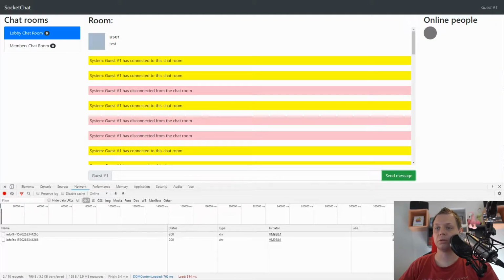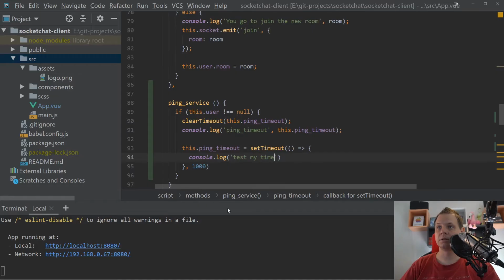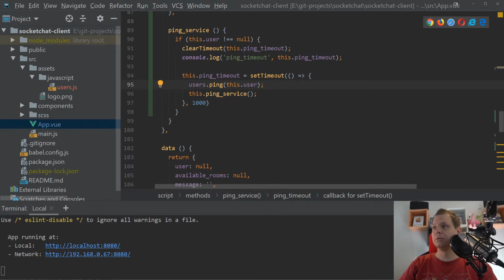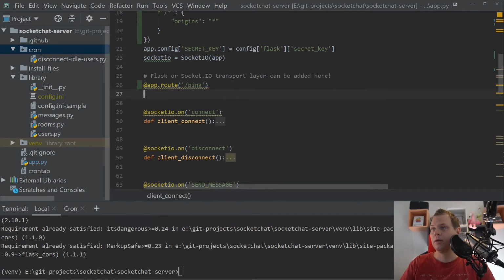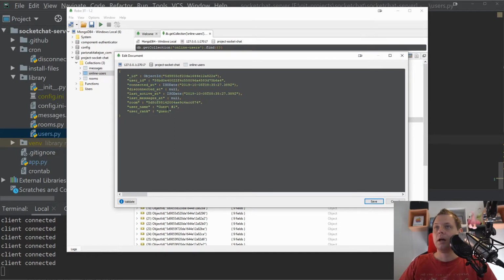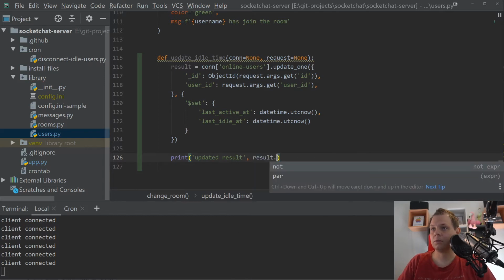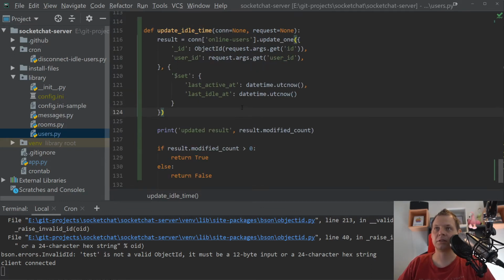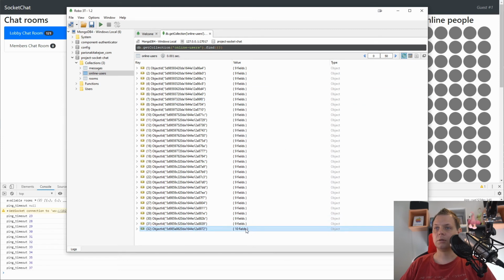Project: SocketChat - Part 15: Ping service to keep the chat user online by using flask